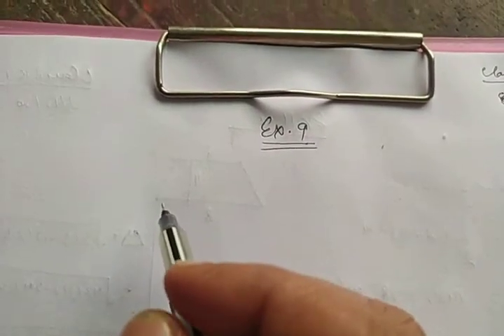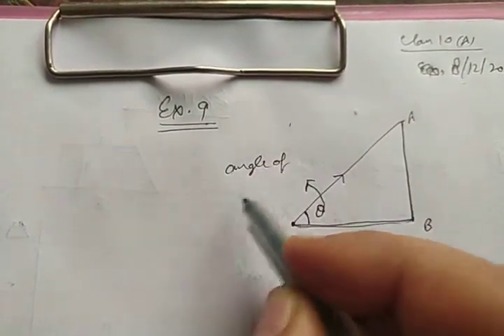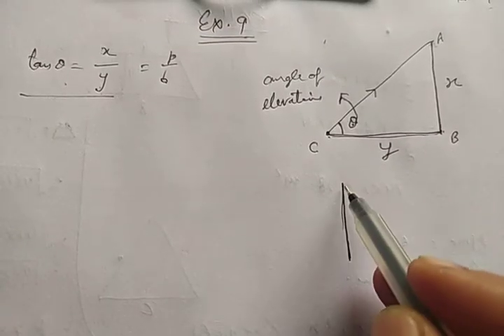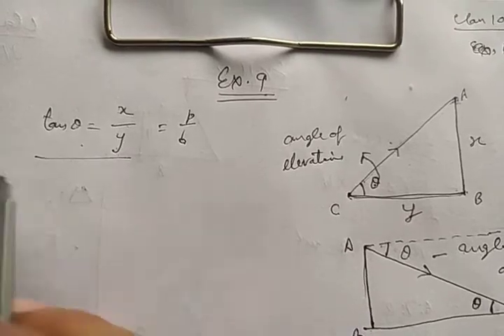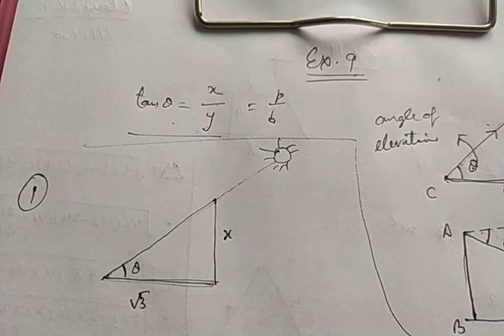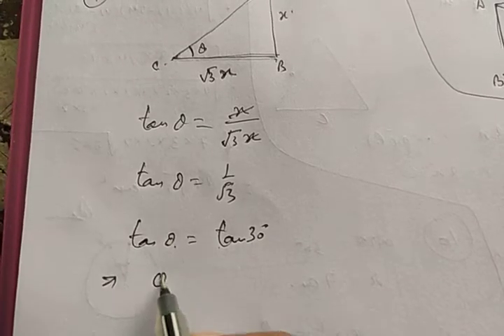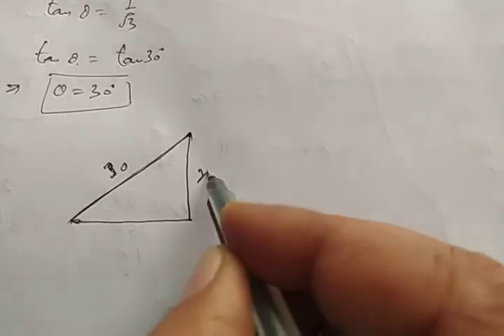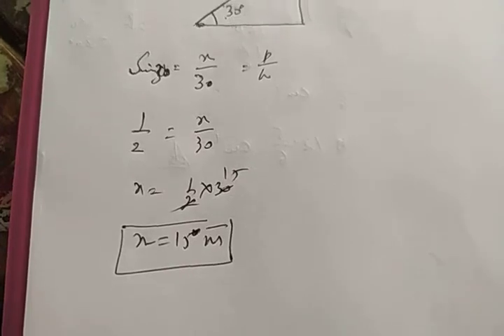Class 10 ex 9 part 1 application of trigonometry by karunesh srivastava